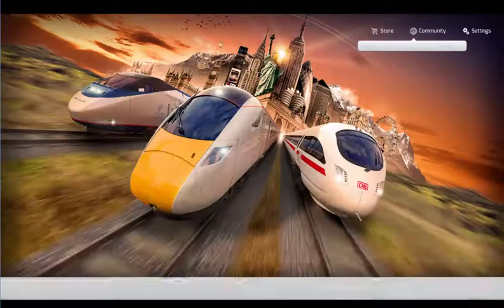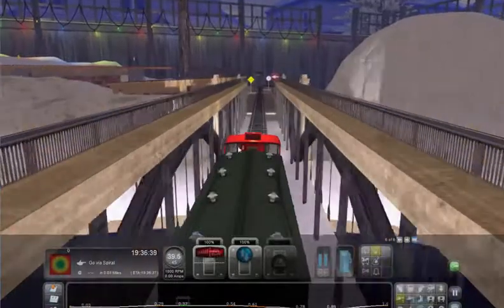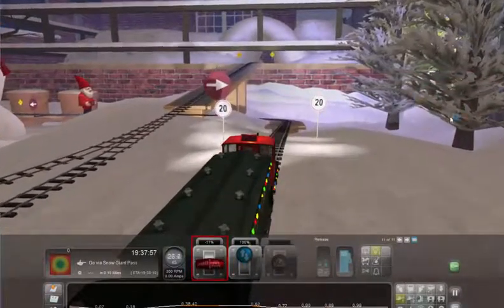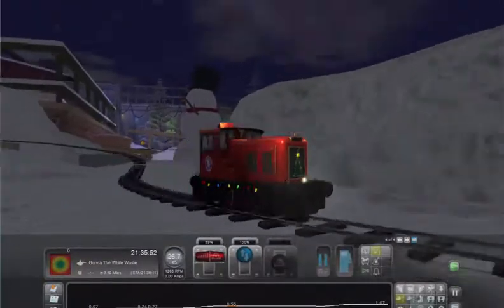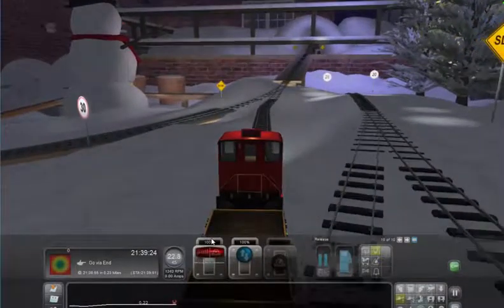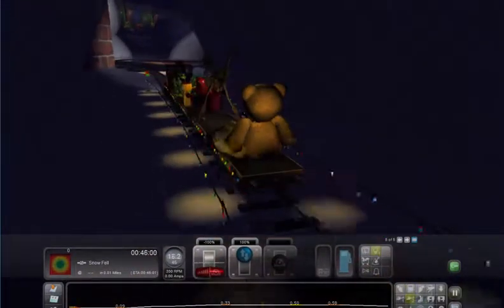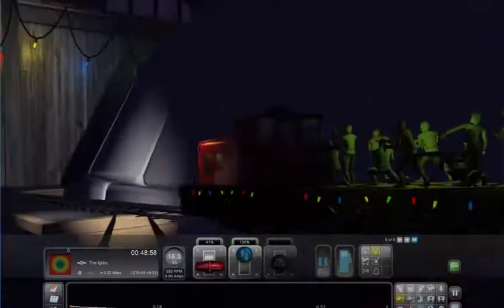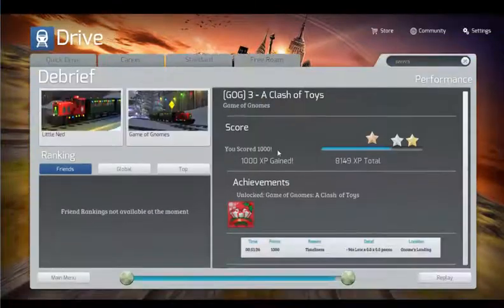Train Simulator 2015 - Game Of Gnomes - Part 1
Hello and welcome to a Train Simulator 2015 video. Today I will be completing the first 3 scenarios, of 6, in the new train simulator DLC. Expect lots of fun, festivity and crashing because I can't drive round tight corners (apparently!).
About the game:

Train Simulator 2015 is a simulation game where you can drive trains around on real world and fictional routes, create your own and share them online. This game has lots of DLC (£2000 worth!) available and is realistic and good to play.

Sunrise by Jens Kiilstofte under